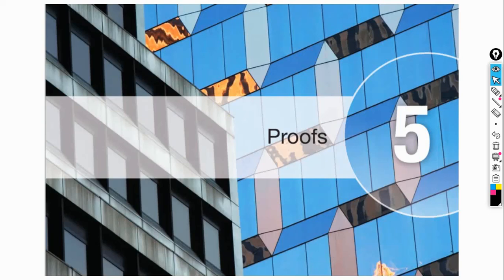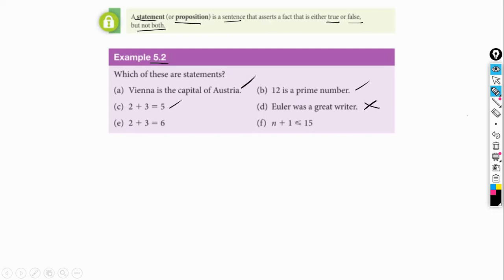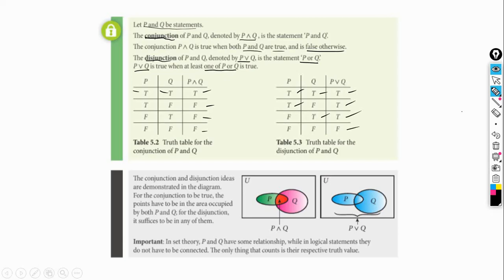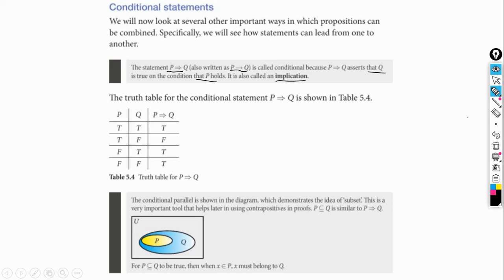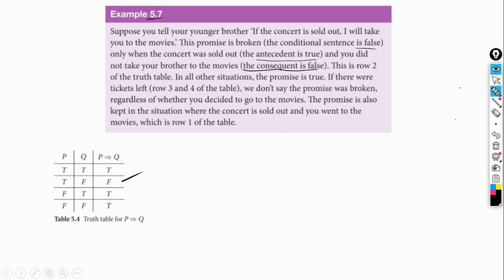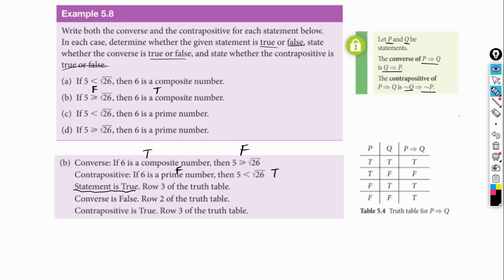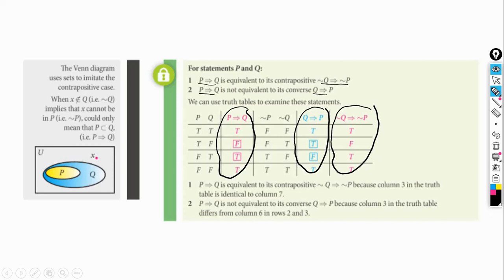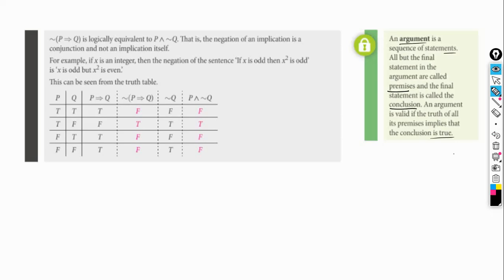HL AA 5 1 BASIC LAWS AND SIMPLE PROOFS